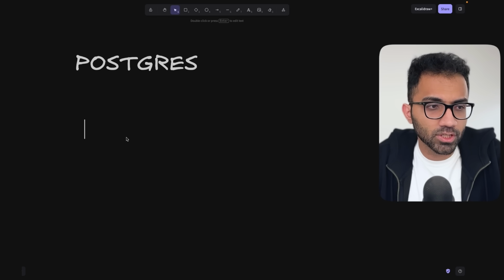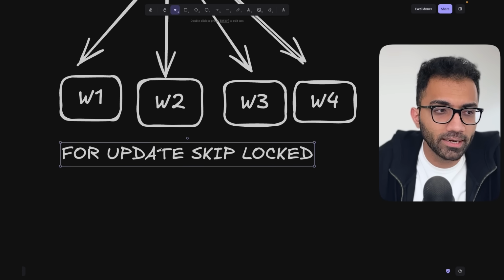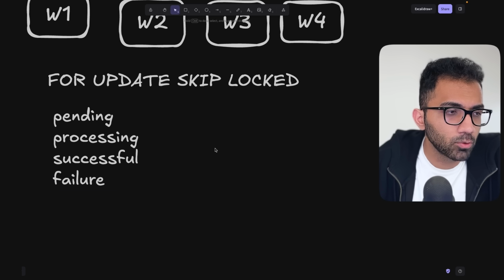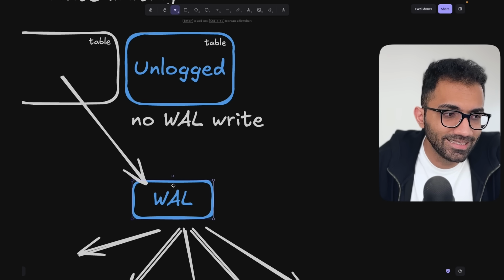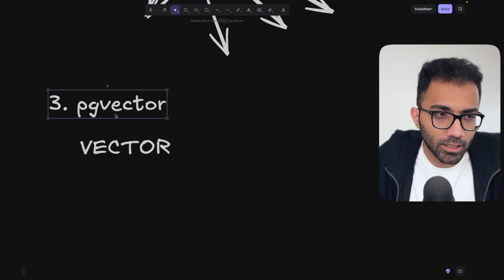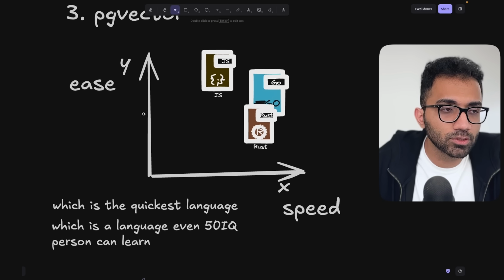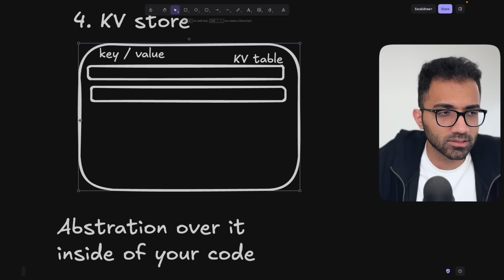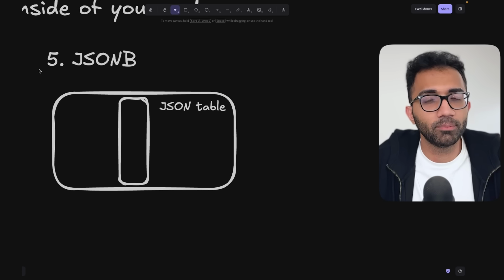Delete Redis, RabbitMQ, AWS SQS....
Postgres is more than just a database, it's a queue, a cache, and half your AWS bill. Time to simplify.